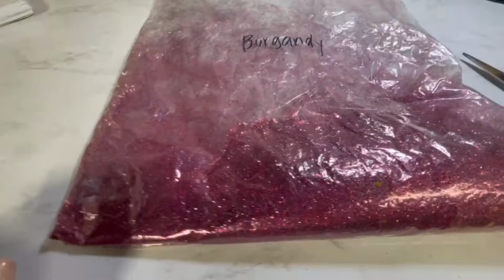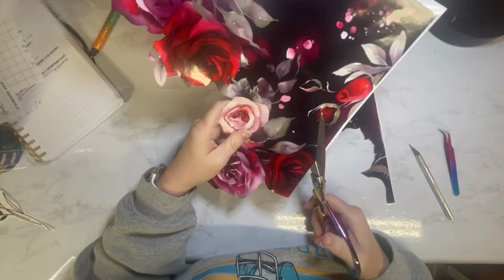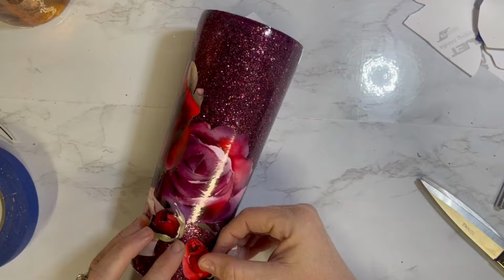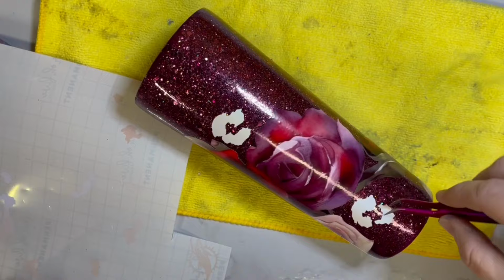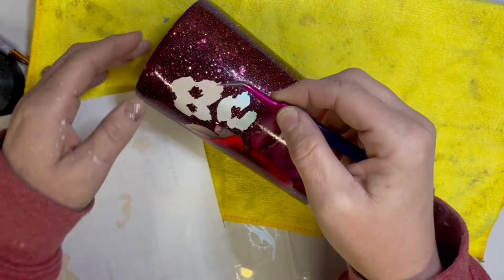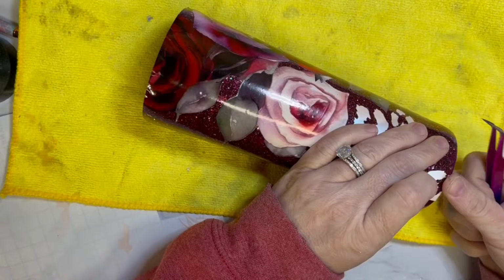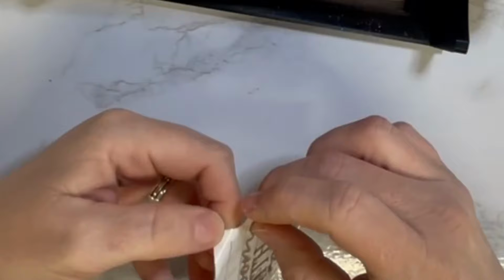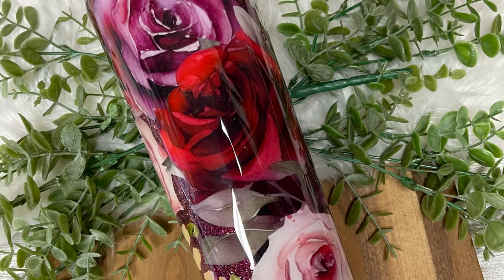BLOOM WITH GRACE FLORAL CUT OUT TUMBLER tutorial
I really loved this vinyl but I also wanted to showcase this beautiful glitter without doing a traditional split design.  So I decided to think outside the box a little and cut apart the vinyl and I love how it came out.

These companies are all ones that I love and use everyday in my tumbler making even before I worked directly with the companies.  The compensation I earn only helps me continue to bring you content on this channel and in my mentorship group. *

DIAMONDS AND DUST GLITTER
CODE : NICOLEM10 to save on all orders.

CODE : NICOLEM to save 10%

CODE: NICOLEM10  to save $10 off any purchase of $40 or more.

CODE : BUSHEL saves

AB DESIGNS CO - DECALS, VINYL AND GLITTER : AB Designs. Co – AB Designs, Co.
CODE : NICOLEM to save

3ELEVENCO - VINYL AND DECALS : 3ElevenCo
CODE : NICOLEM

FACEBOOK TUMBLER GROUP : A BUSHEL AND A PECK- CRAFT COMMUNITY